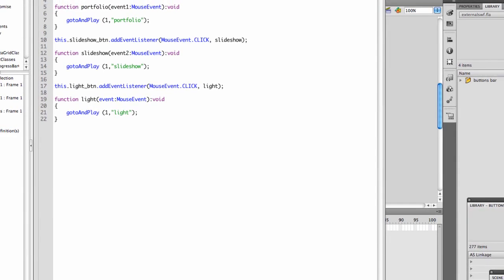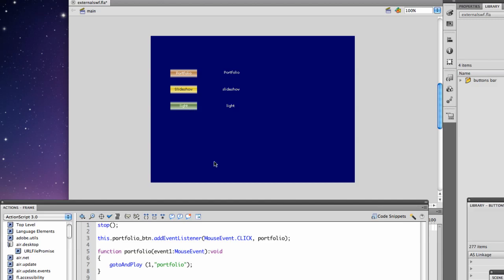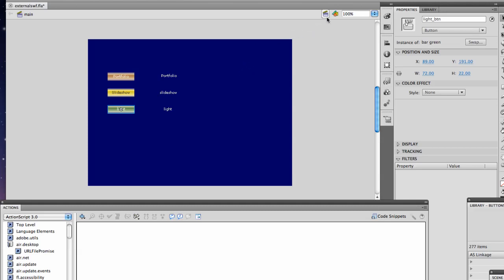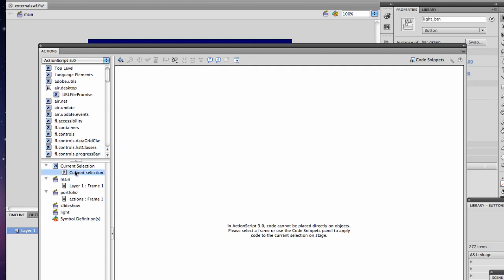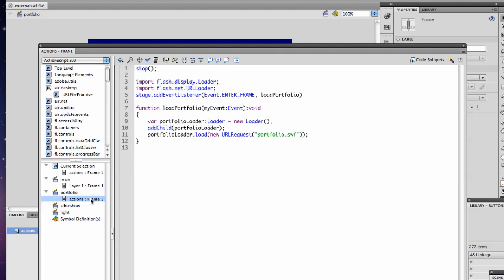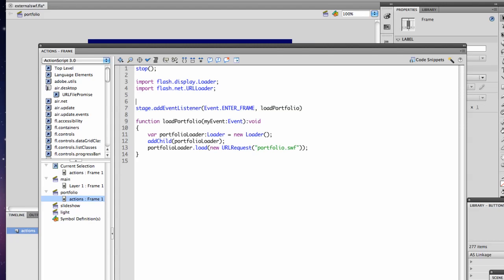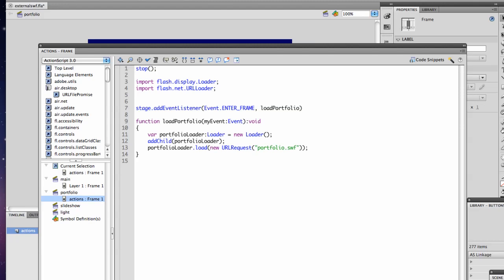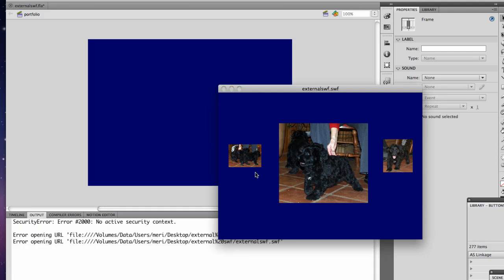merihelp.net- Loading and playing external swf files.mp4